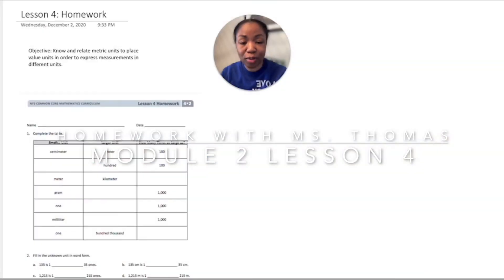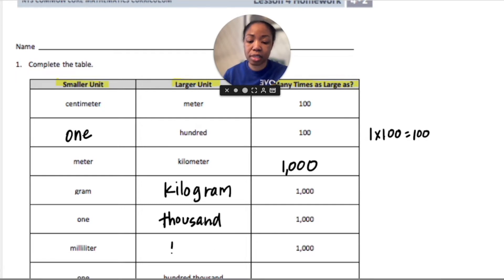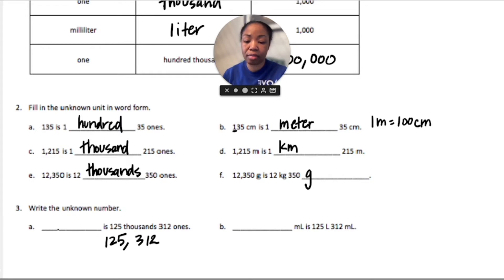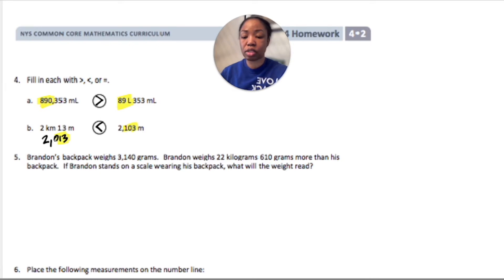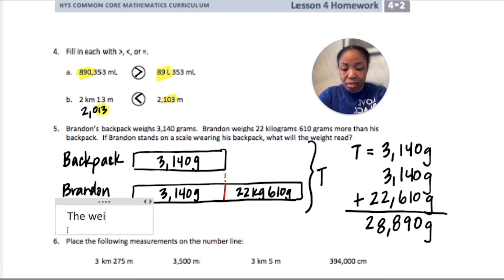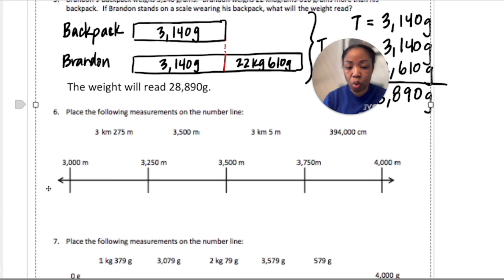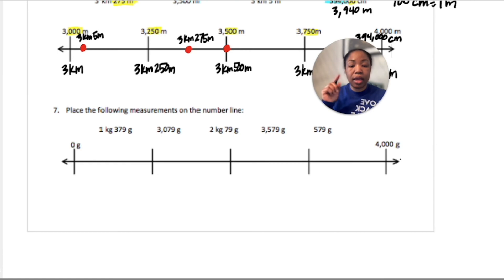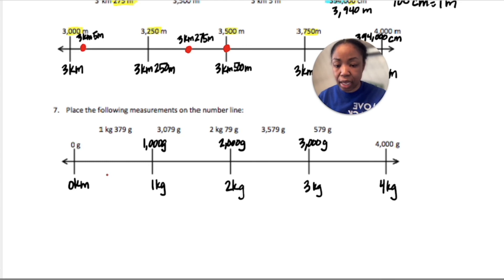4.2 Lesson 4 Homework with Ms. Thomas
Hello,

Use this video to help you with this homework assignment.  The objective is: Know and relate metric units to place value units in order to express measurements in different units.

Happy Homeworking!

Ms. Thomas